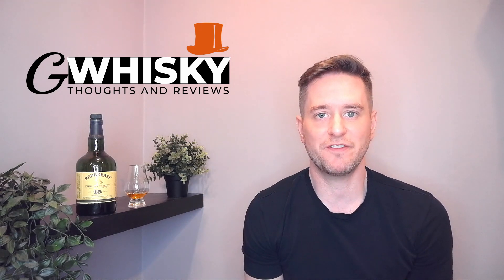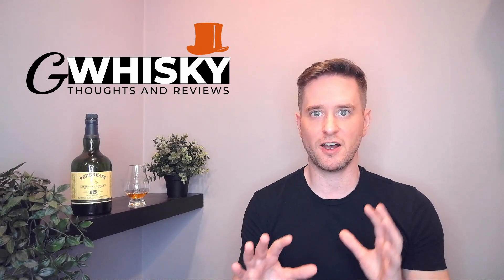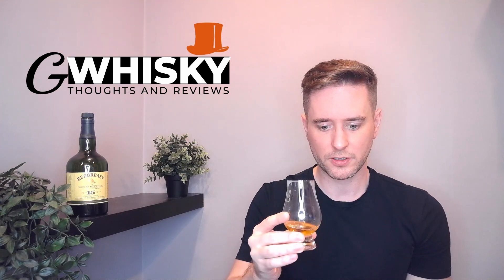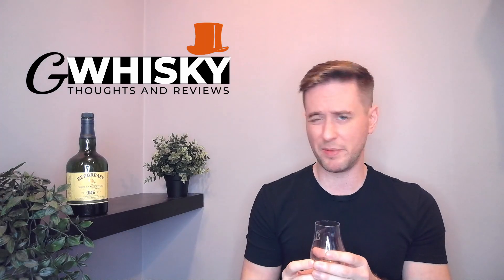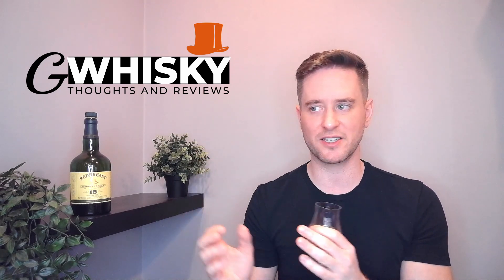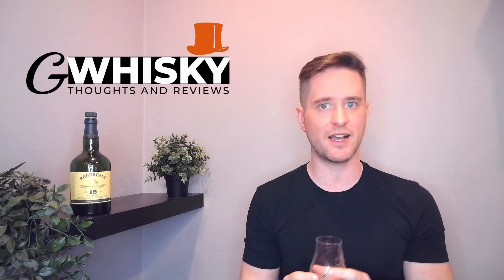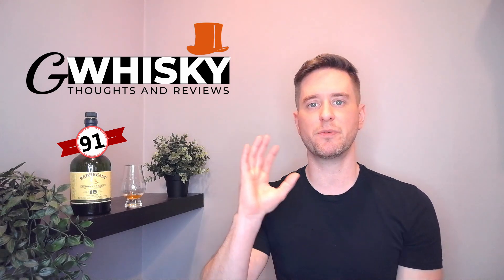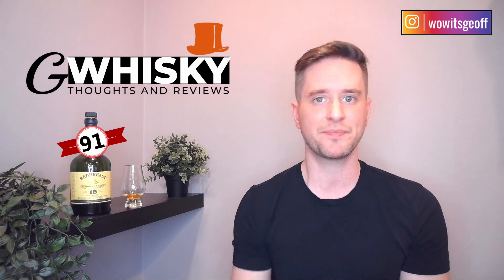Redbreast 15 REVIEW: A great "transition" Irish whiskey for scotch drinkers!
This is my first whisky review and my first review of an Irish whiskey. A lovely 15 year old single pot still whiskey from the Midleton distillery. Cheers!